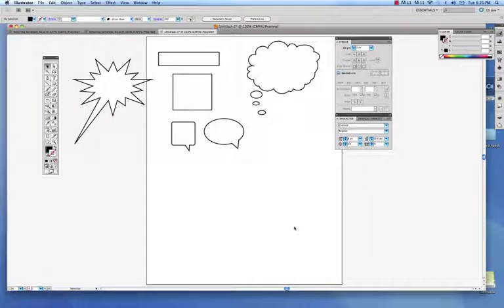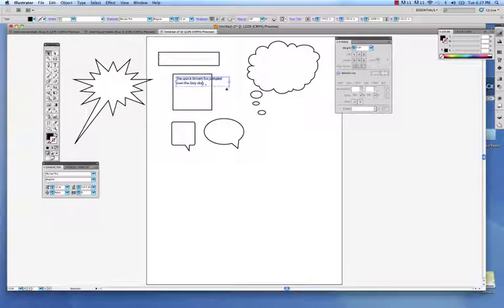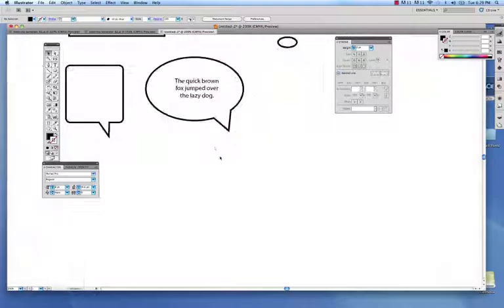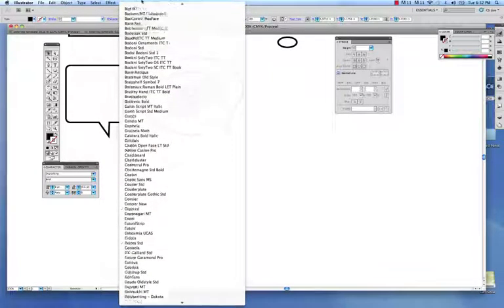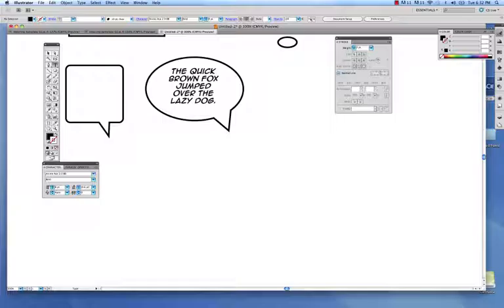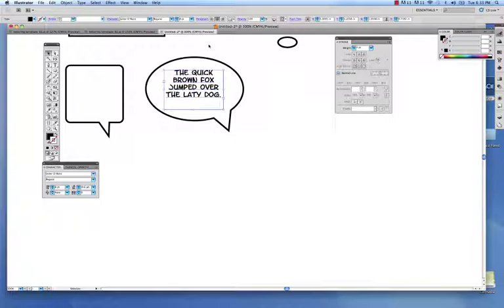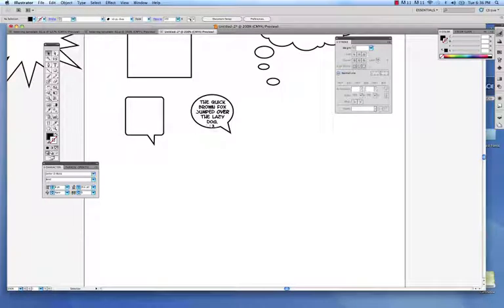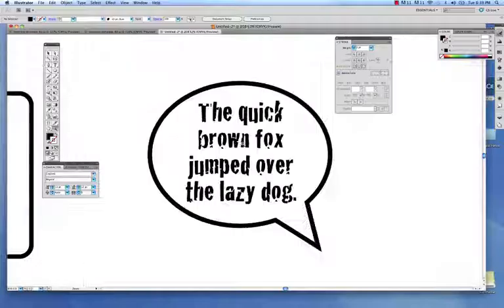Creating Text in Illustrator